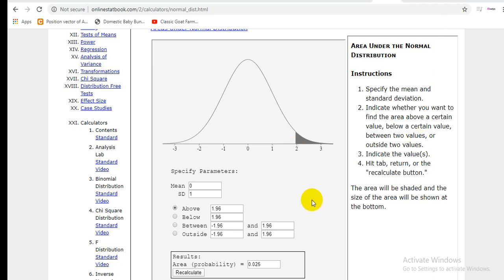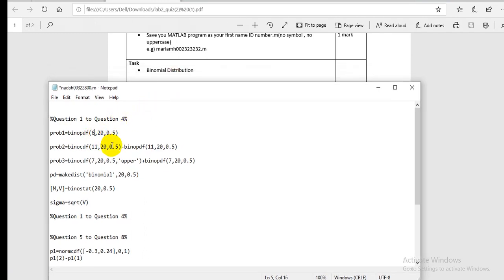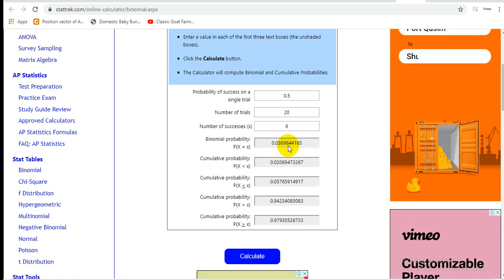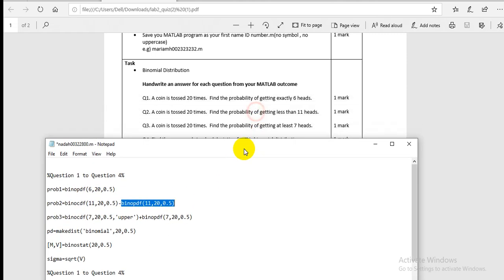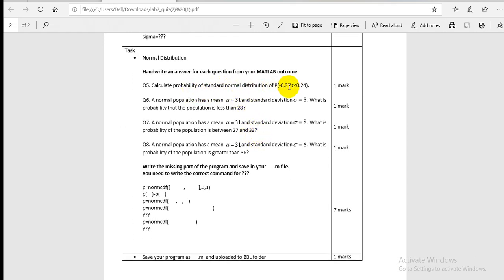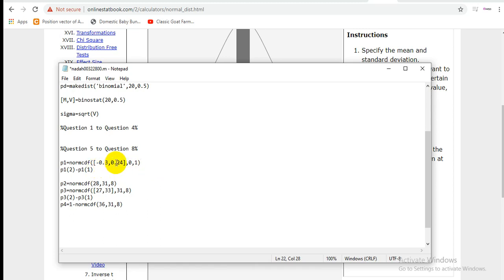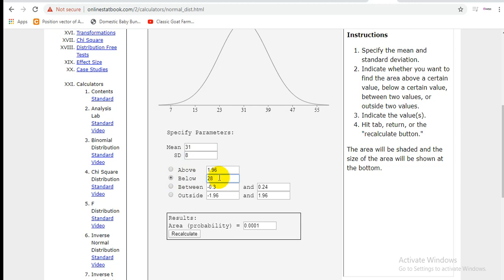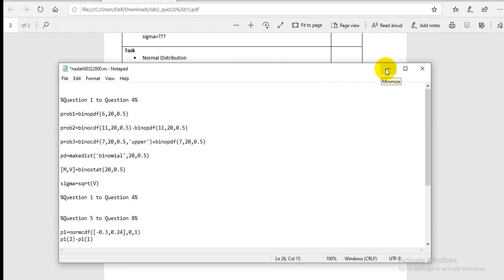Normal Distribution and Binomial Distribution MATLAB Code | binopdf normcdf Mean Variance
This video is all about the Normal Distribution and Binominal commands in MATLAB and how to execute them in MATLAB. For all events including equal to, greater than  and less than. These commands can work.

Also you can verify your results with great online tools as discussed in the video

MATLAB code binomial distribution normal distribution